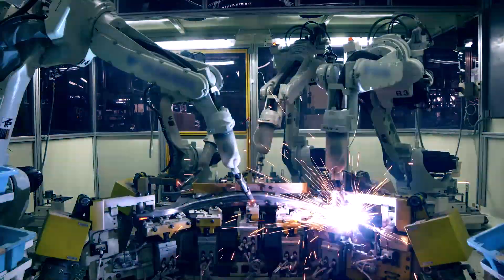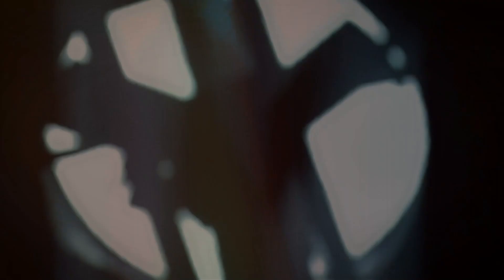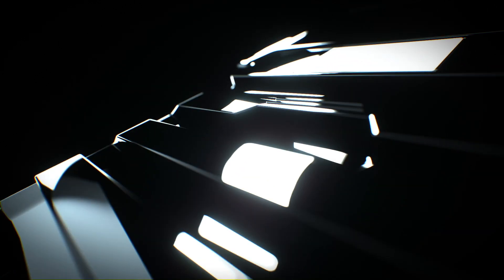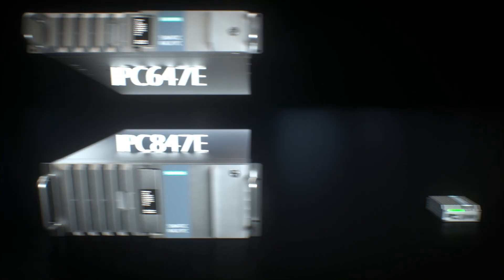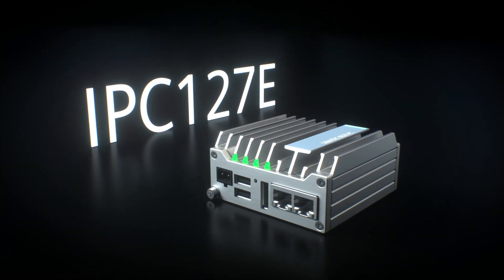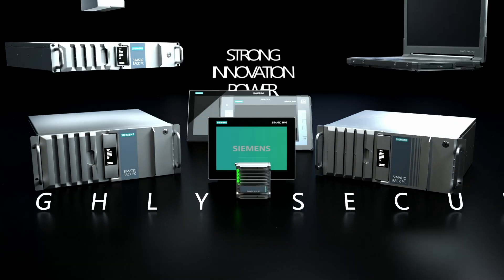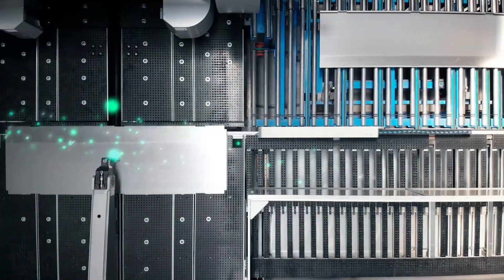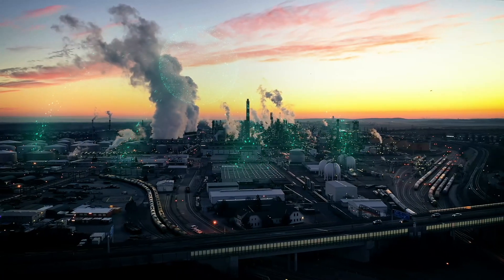SIMATIC Industrial PC portfolio – the powerful force for the industrial future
Welcome to the computational power behind the realms of industry – the power that keeps manufacturing running and drives the industrial future in the digital world: the SIMATIC Industrial PC portfolio. Discover the performance, scalability, and connectivity of SIMATIC IPCs that strongly support a new player in the digital industry: AI.